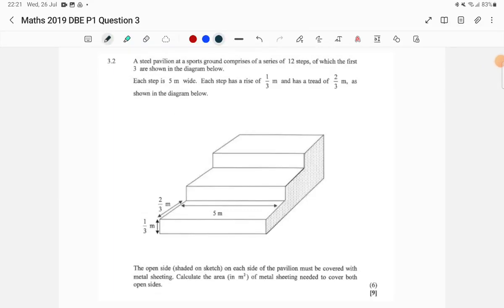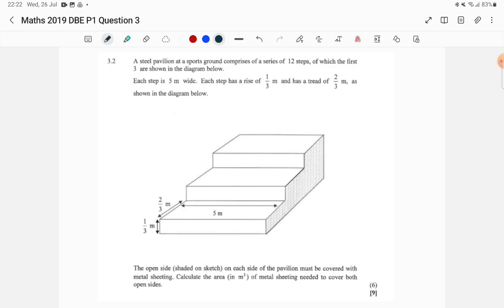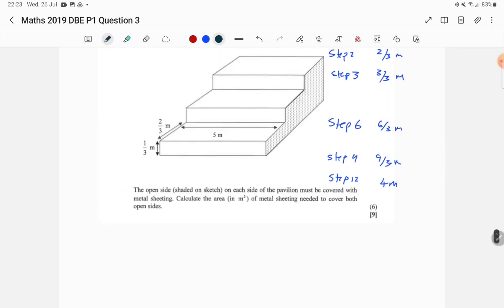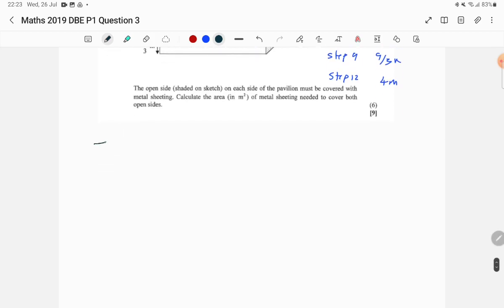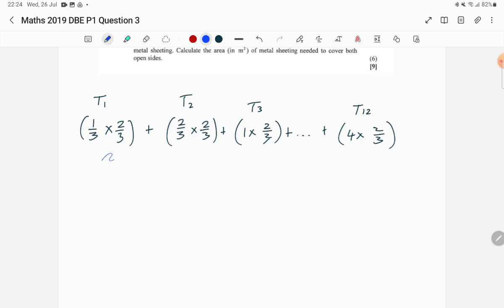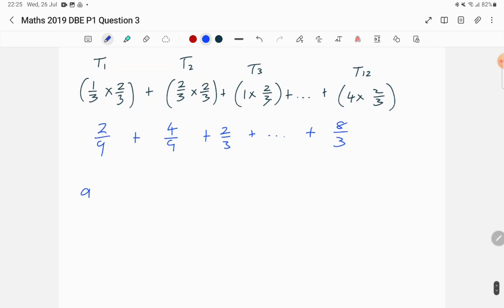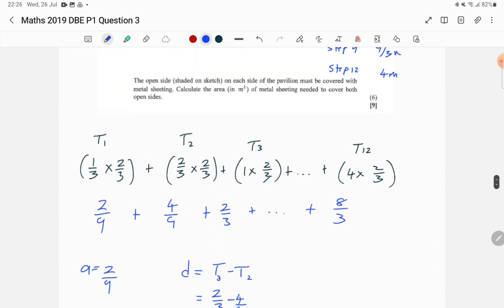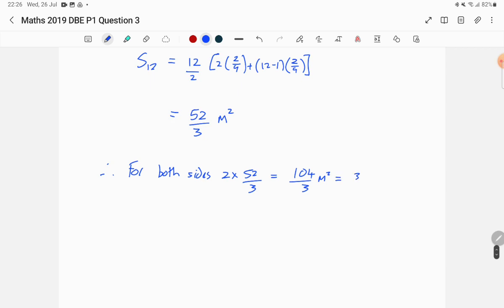Question 3.2 Paper One 2019 - (NSC) Mathematics Matric Final Exam Paper, (South Africa)